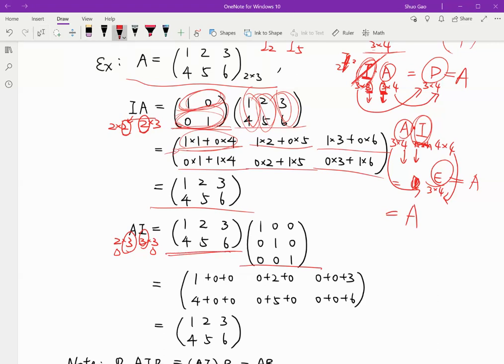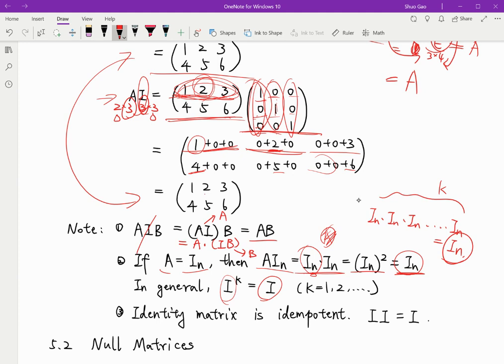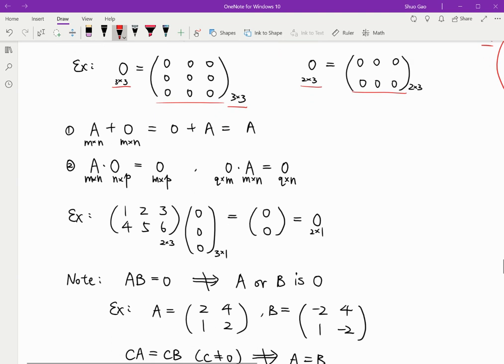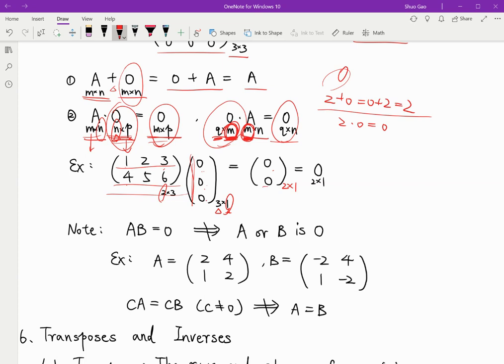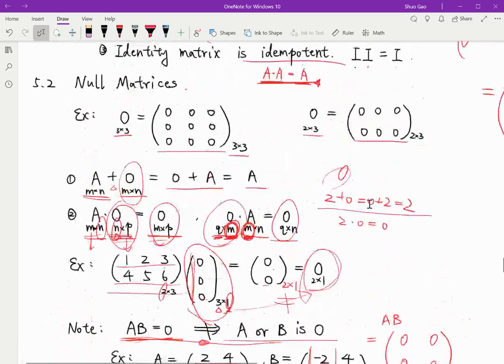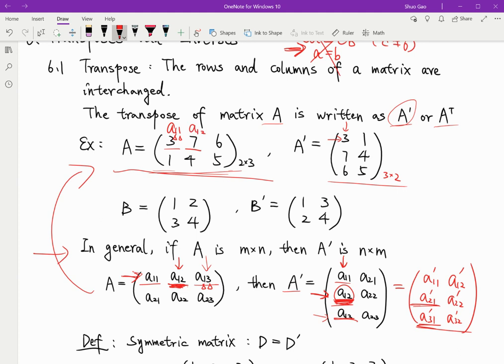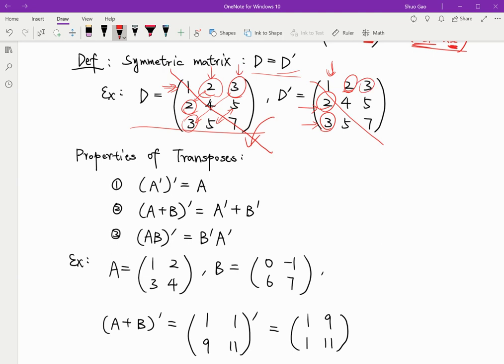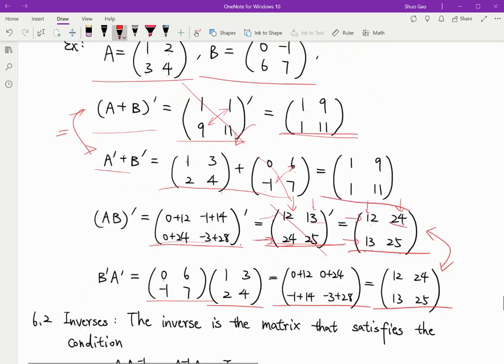Chapter 4 Linear Models and Matrix Algebra I (4/5)